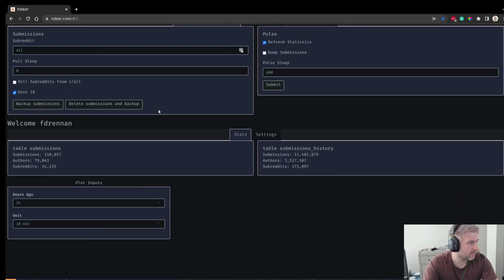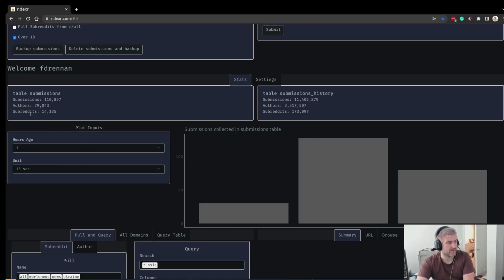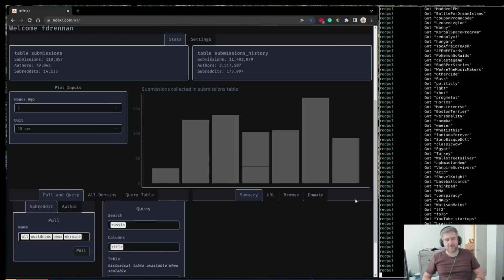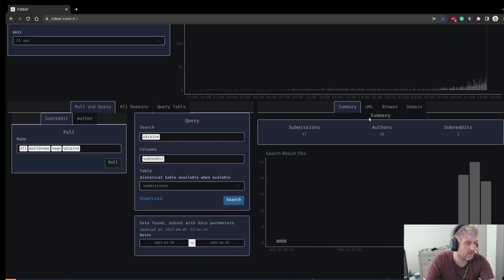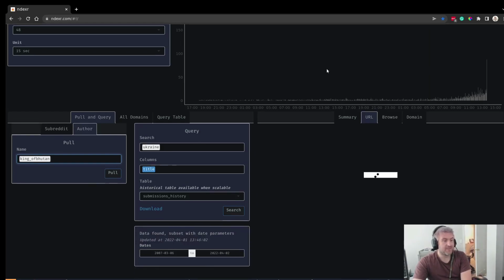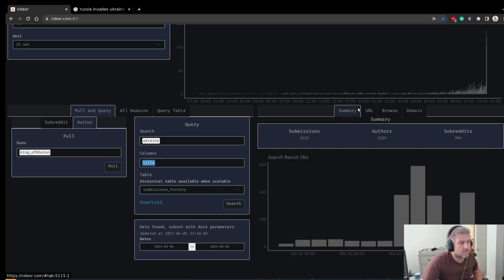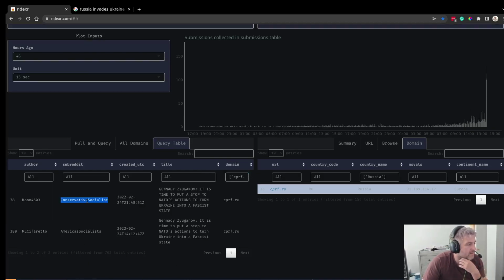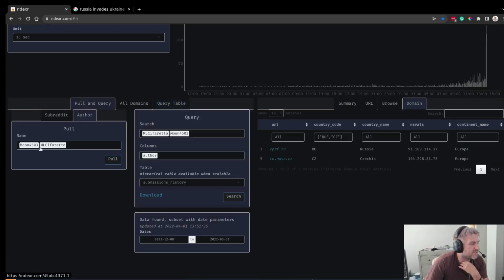ndexr - A Reddit Analysis and Export site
Check out my Reddit data analysis site called I also look at some potentially suspicious accounts found using the tool.